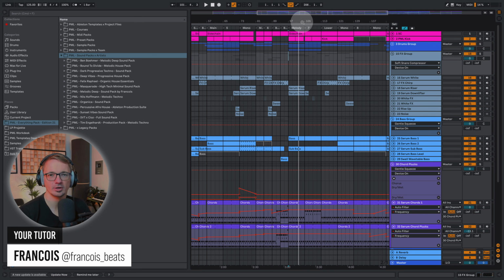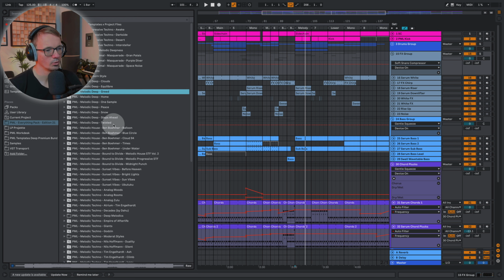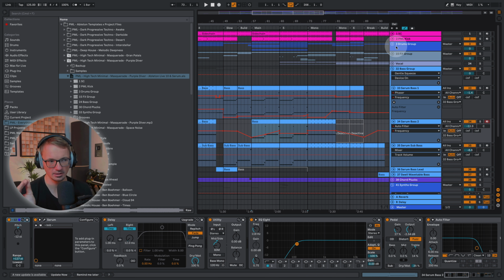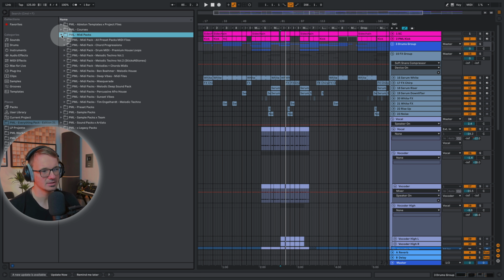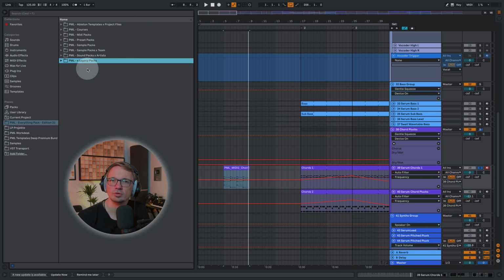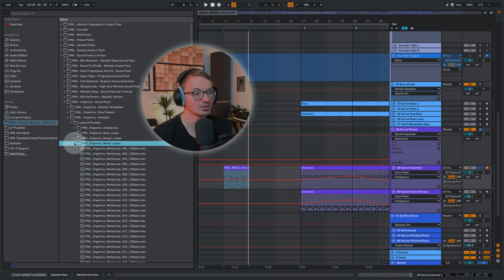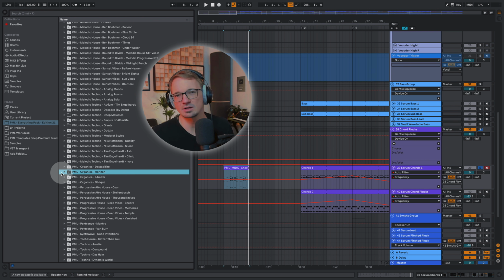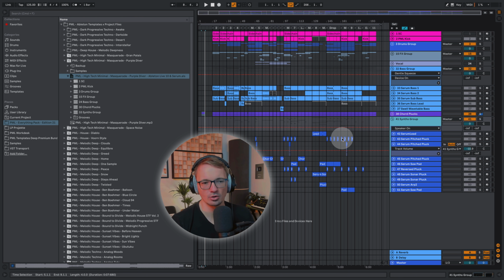PML Everything Bundle - Taking A Look Inside (Production Music Live)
Taking a look into the sound packs and files of the Production Music Live Everything Bundle Collectors Edition

⏰ Timecodes
00:44 Templates / Project Files
00:50 New Organisation of Files
03:30 How to use a template
06:57 Courses
07:33 Midi Packs
08:27 Preset Packs
09:05 Legacy Packs
09:49 Sample Packs
10:50 Sample Packs from PML Team
11:31 Artist Packs

💥 INSPIRATION 💥